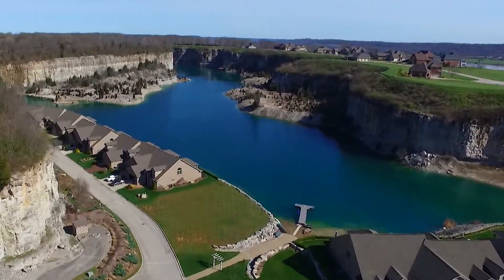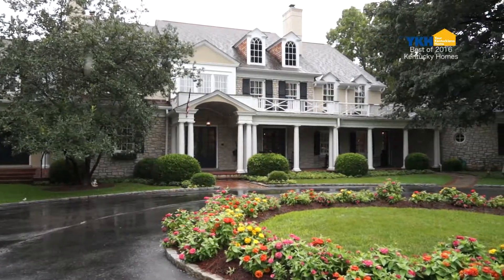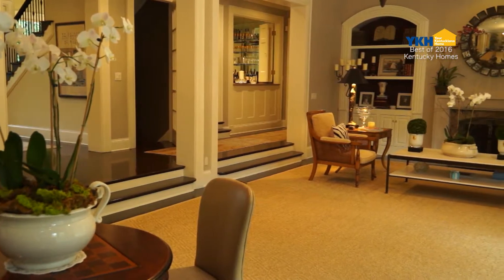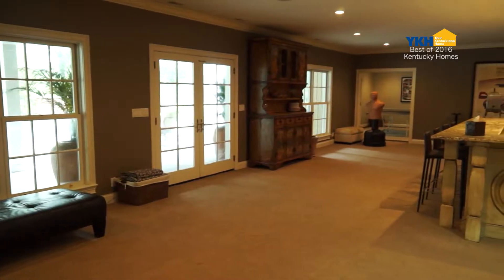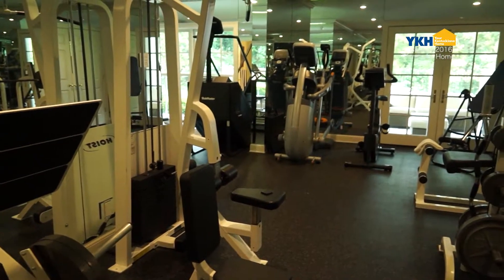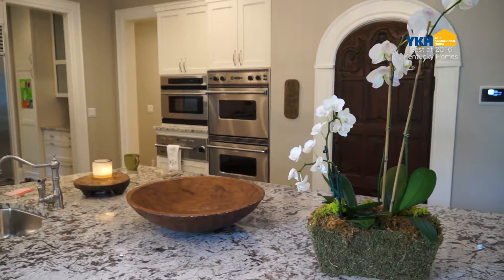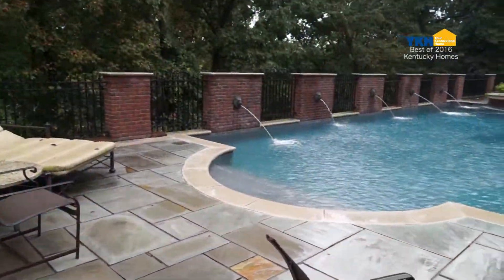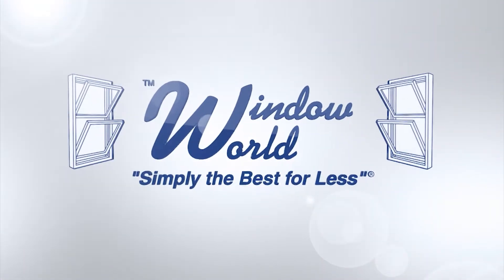YKH Program 70 Segment 3